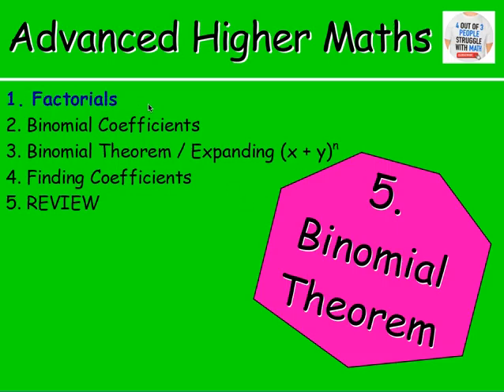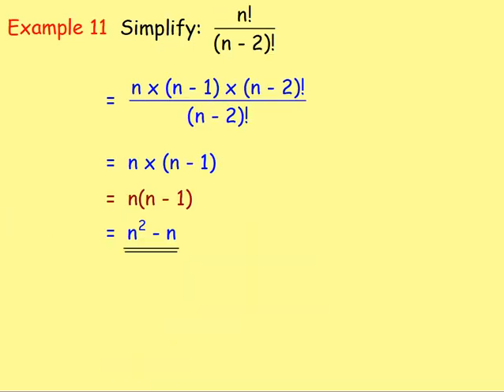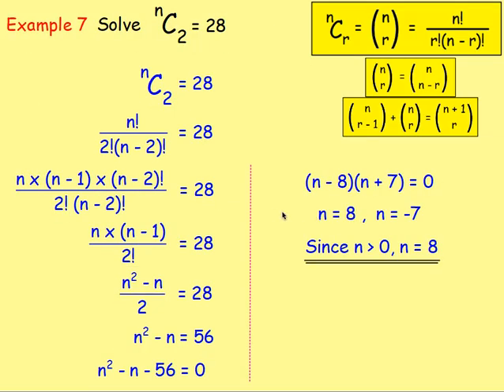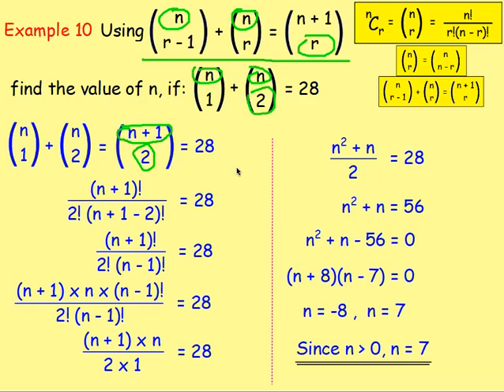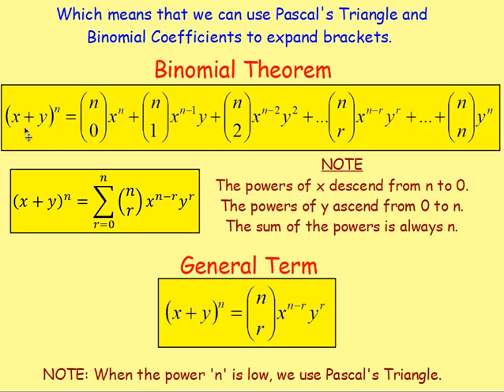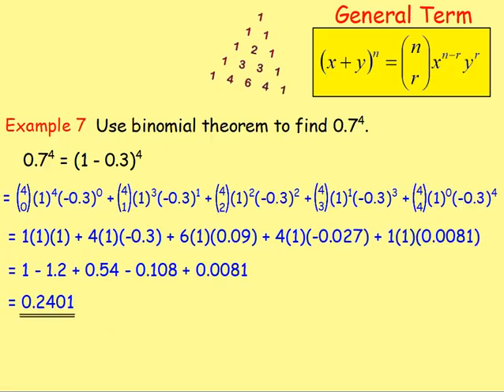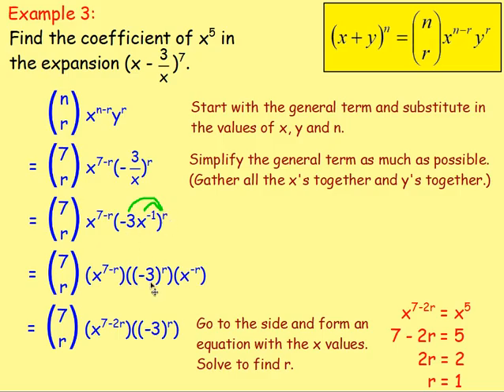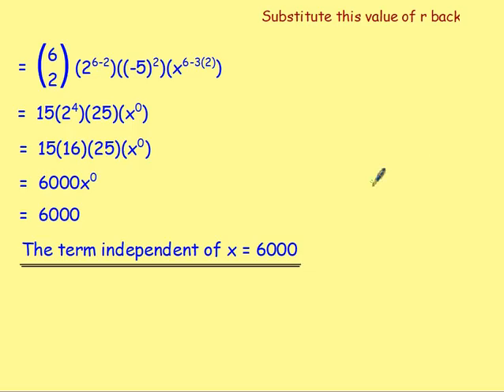5.5 Binomial Theorem 5: REVIEW – Advanced Higher Maths Lessons @MrThomasMaths SQA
Here is Advanced Higher Maths, Chapter 5 – Binomial Theorem
Lesson 5 of 5: REVIEW {Recap / Revision}

130 videos have now been uploaded to guide you through the Advanced Higher Maths course and each video includes an explanation along with plenty of worked examples to help you gain a solid understanding. Here is a list of both the chapters and the individual lessons to allow you to target specific outcomes.

CHAPTERS
1. Partial Fractions
2. Differentiation
3. Integration
4. Differential Equations
5. Binomial Theorem
6. Sequences & Series
7. Proof by Induction
8. Functions & Graphs
9. Applications of Calculus
10. Gaussian Elimination & Matrices
11. Vectors
12. Complex Numbers
13. Euclidean Algorithm
14. Proofs

LESSONS

1. PARTIAL FRACTIONS
1. PF1: Distinct Linear Factors
2. PF2: Repeated Linear Factors
3. PF3: Irreducible Quadratic
4. Algebraic Long Division
5. Improper Rational Functions

2. DIFFERENTIATION
1. From First Principles
2. Product Rule
3. Quotient Rule
4. Trig. Terms
5. ‘e’
6. Ln(x)
7. Higher Derivatives
8. Inverse Trig. Functions
9. Implicit Diff 1
10. Implicit Diff 2: Equation of a Tangent
11. Implicit Diff 3: Second Derivatives
12. Logarithmic Diff
13. Parametric Diff 1
14. Parametric Diff 2: Eqn of a Tangent
15. Parametric Diff 3: Second Derivatives
16. Parametric Diff 4: Objects in Motion

3. INTEGRATION
1. Standard Integrals
2. ex
3. Ln(x)
4. Trig. Functions
5. Int by Sub 1
6. Int by Sub 2: Fractions
7. Int by Sub 3: Manipulation
8. Int by Sub 4: Definite Integrals
9. Int by Sub 5: √(a^2- x^2 )
10. Int by Sub 6: Substitution Not Given
11. Inverse Trig. Functions
12. Int using Partial Fractions 1
13. Int using Partial Fractions 2: Algebraic Long Division
14. Int by Parts 1
15. Int by Parts 2: Harder Examples

4. DIFFERENTIAL EQUATIONS
1. Sep the Variables 1
2. Sep the Variables 2: Using Logs and Exponentials
3. Sep the Variables 3: The Particular Solution
4. Sep the Variables 4: Mathematical Models
5. 1st Order Diff Eqn 1
6. 1st Order Diff Eqn 2: The Particular Solution
7. 2nd Order Diff Eqn 1: Homogeneous
8. 2nd Order Diff Eqn 2: Homogeneous – The Particular Solution
9. 2nd Order Diff Eqn 3: Non-Homogeneous
10. 2nd Order Diff Eqn 4: Non-Homogeneous – The Particular Solution
11. 2nd Order Diff Eqn 5: Amended Particular Integral

5. BINOMIAL THEOREM
1. Factorials
2. Binomial Coefficients
3. Binomial Theorem / Expanding (x + y)n
4. Finding Coefficients

6. SEQUENCES & SERIES
1. Sigma Notation
2. The Sum of a Series with Partial Fractions
3. The Method of Differences
4. Summation Formulae
5. Arithmetic Sequences
6. The Sum of an Arithmetic Sequence
7. Geometric Sequences
8. The Sum of a Geometric Sequence
9. Sum to Infinity
10. MacLaurin Series 1
11. MacLaurin Series 2: Harder Examples

7. PROOF BY INDUCTION
1. Standard Examples
2. Harder Examples

8. FUNCTIONS & GRAPHS
1. Sketching Rational Functions
2. Sketching Imp Rational Functions 1
3. Sketching Imp Rational Functions 2 (Stat Points Required)
4. Sketching the Modulus Function
5. Odd and Even Functions
6. Stationary Points Using the Second Derivative
7. Points of Inflection

9. APPLICATIONS OF CALCULUS
1. Displacement, Velocity and Acceleration
2. Related Rates of Change 1 – Exp Defined Rates
3. Related Rates of Change 2 – Imp Defined Rates
4. The Area Between a Curve & the y-axis
5. Volumes of Solids of Revolution 1 X-axis
6. Volumes of Solids of Revolution 2 Y-axis

10. GAUSSIAN ELIMINATION & MATRICES
1. GE 1
2. GE 2 - Special Cases (Redundancy, Inconsistency & Ill-Conditioning)
3. An Introduction to Matrices
4. Matrix Multiplication
5. The Identity Matrix
6. The Determinant of a Square Matrix
7. Inverse of a Matrix
8. Inverse of a 2x2 Matrix
9. Inverse of a 3x3 Matrix
10. Transformation Matrices
11. Composition of Transformations

11. VECTORS
1. Eqn of a Line : Symmetric Form
2. Eqn of a Line : Parametric Form
3. The Intersection of 2 Lines
4. The Angle Between 2 Lines
5. The Eqn of a Plane
6. The Vector Product
7. The Angle Between Two Planes
8. Line & Plane Intersection Point
9. The Angle Between a Line & a Plane
10. The Intersection of Planes
11. The Shortest Dist from a Point to a Line
12. The Shortest Dist from a Point to a Plane

12. COMPLEX NUMBERS
1. Introduction: Add/Subtract/Multiply/Divide
2. Polynomial Equations
3. Polar Form 1: Argand Diagram, Modulus & Argument
4. Polar Form 2: Multiplication & Division
5. De Moivre's Theorem
6. Roots of Complex Numbers
7. Trig. Identities
8. Locus in the Complex Plane

13. EUCLIDEAN ALGORITHM
1. Number Bases (Division Algorithm)
2. EA1: The Greatest Common Divisor
3. EA2: Expressing the GCD in Terms of a and b

14. PROOFS
1. Disproof by Counter Example
2. Direct Proof
3. Negation Statements
4. By Contradiction
5. By Contrapositive